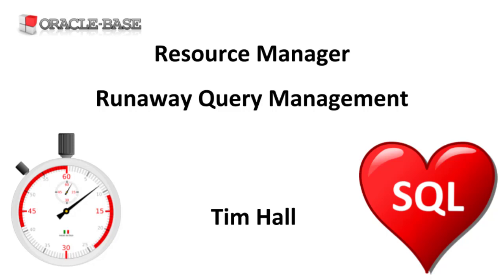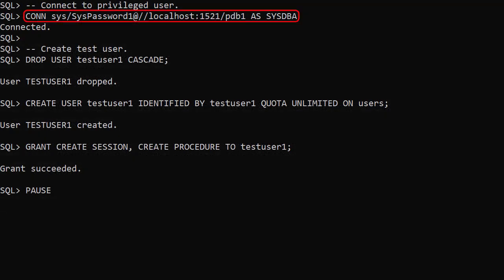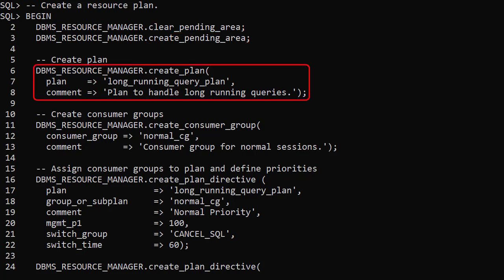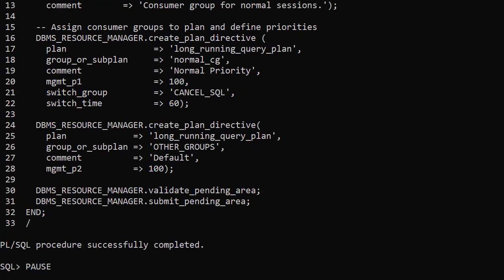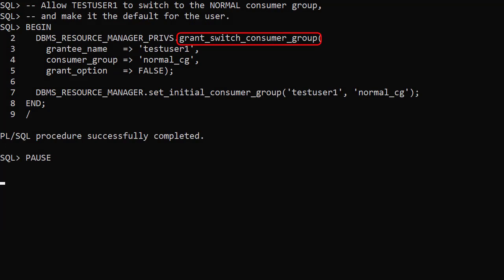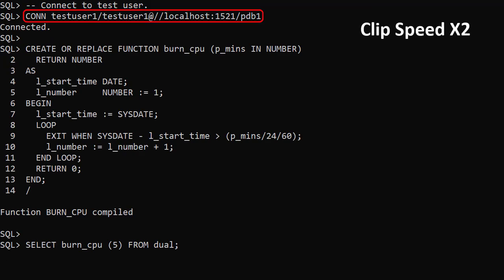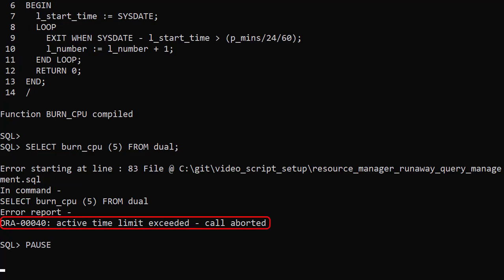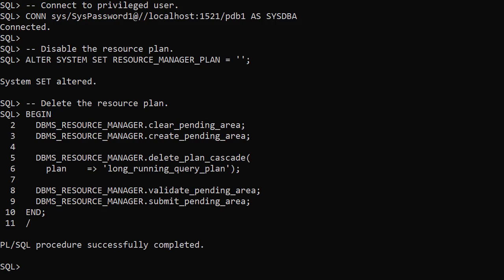Resource Manager : Runaway Query Management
In this video we'll give a quick demonstration of using Resource Manager to cancel a long running SQL statement.

Resource Manager : Runaway Query Management - Automatic Consumer Group Switching